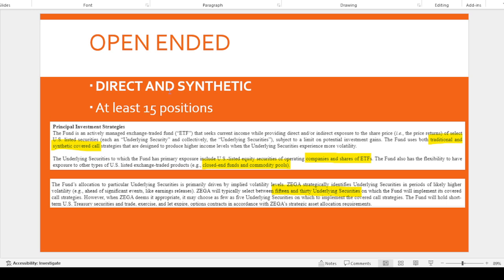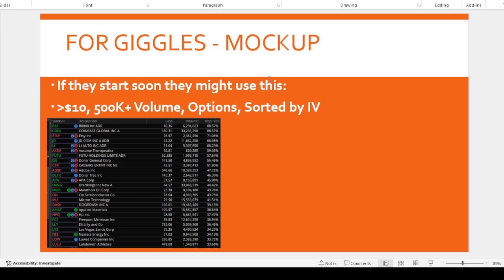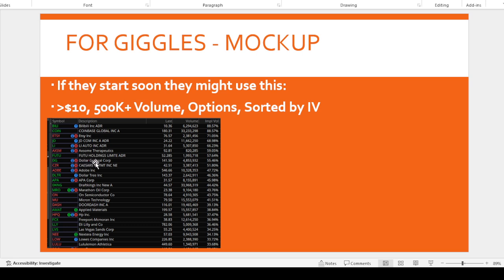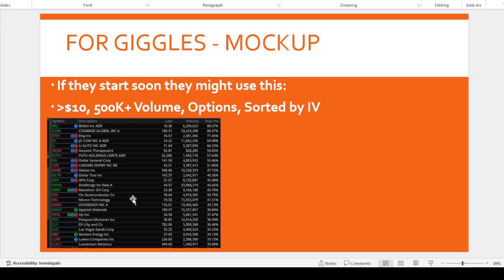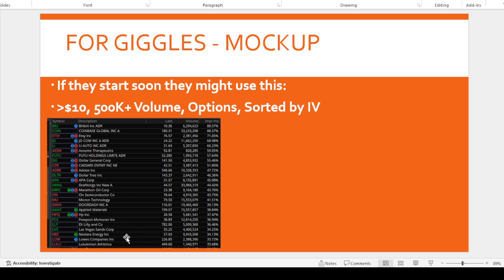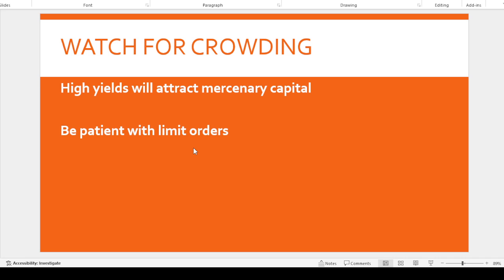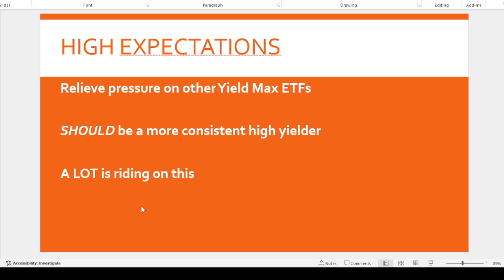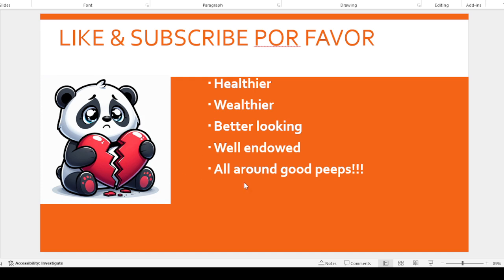YieldMax $ULTY: What It Could Look Like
Hey Youtube!

There’s quite a few YieldMax ETFs out there with more to come. The one that fascinates me the most is $ULTY because it so dynamic.